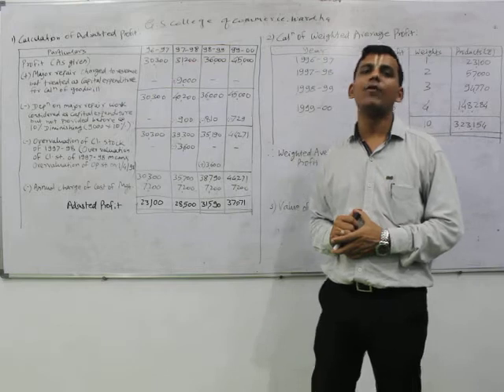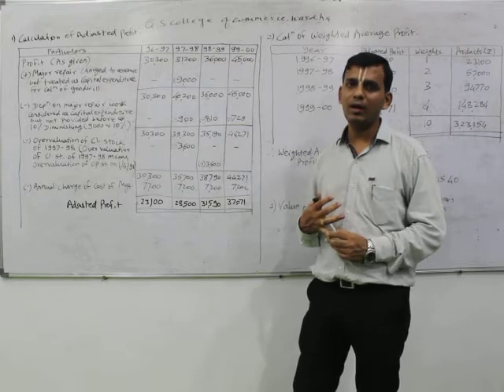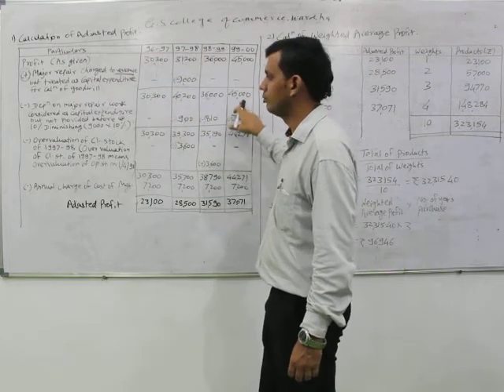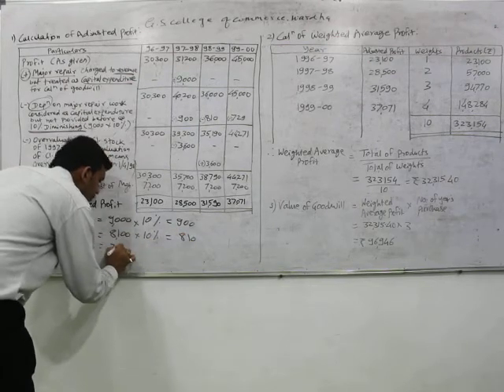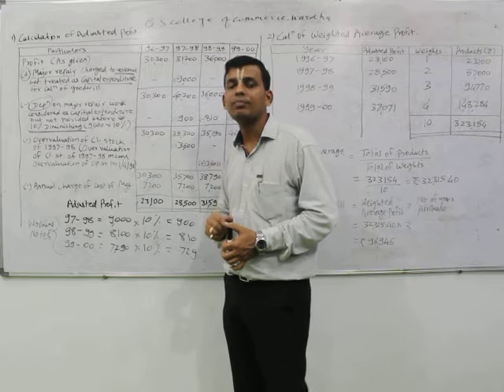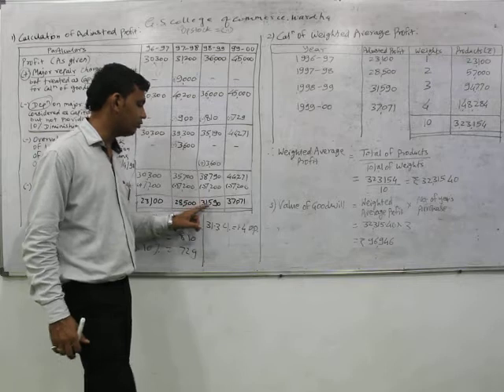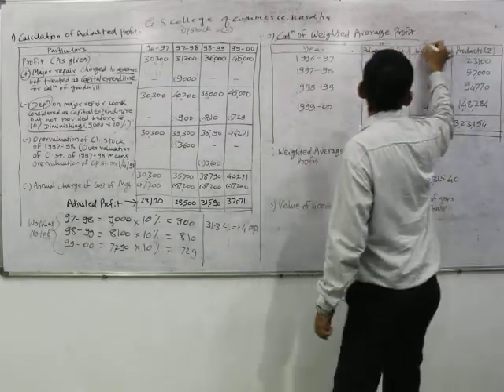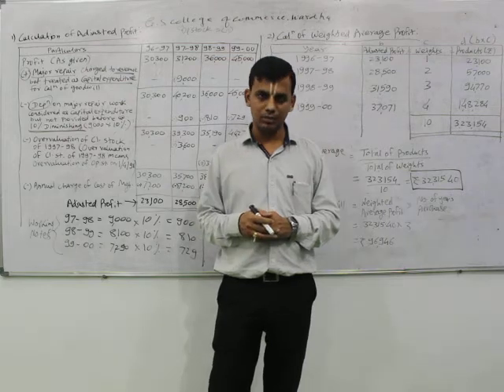B.Com Sem 4 - Financial Accounting - Lecture 22